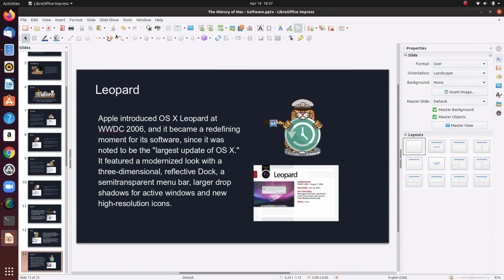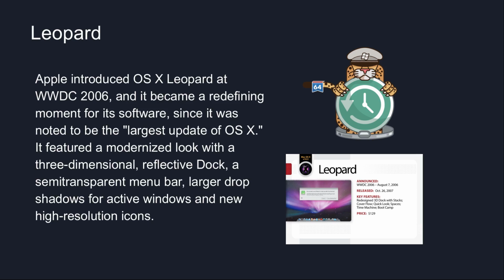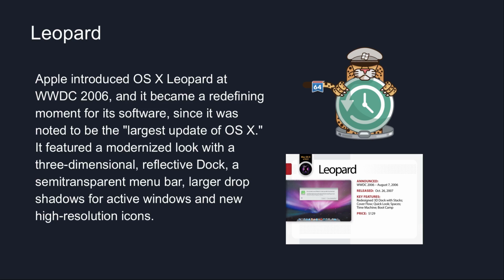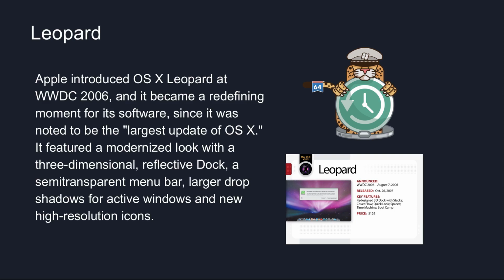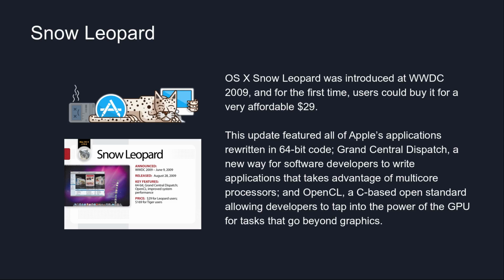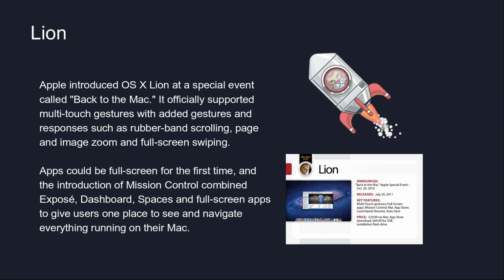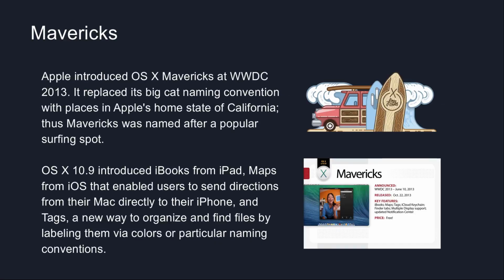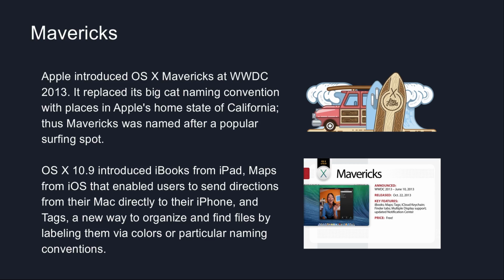The History of Mac: Software Part 2